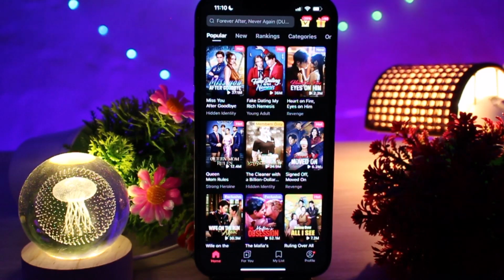How to Access DramaBox Series Free of Charge - Here's How You Can Do It // 2025 Edition